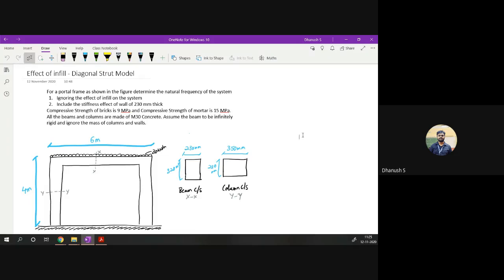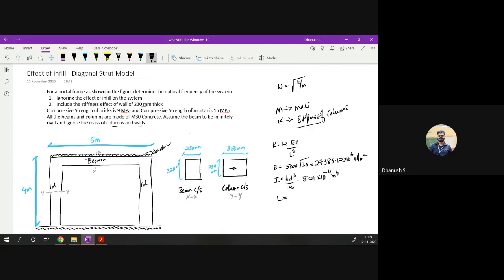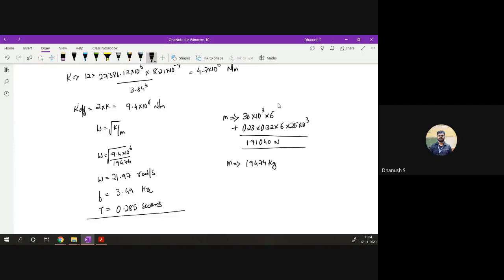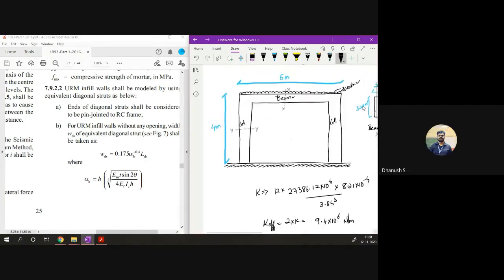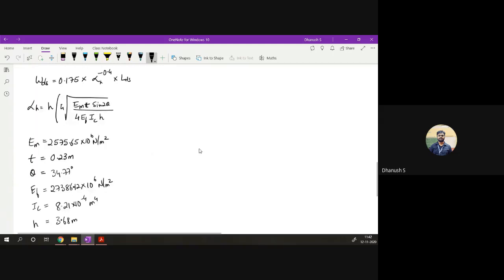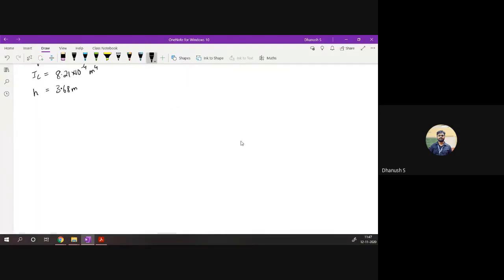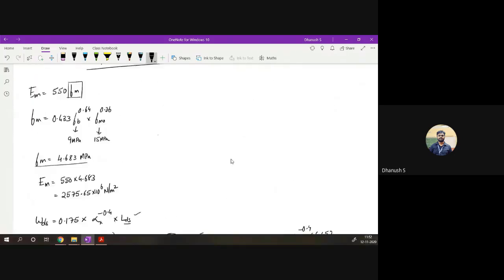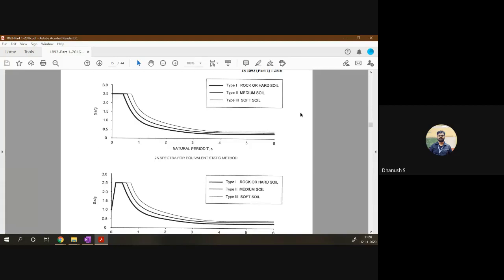Equivalent Diagonal Strut for Modeling a Masonry Wall as per IS 1893-2016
Problem explaining the effect of infill and how to calculate the width of a diagonal strut to model masonry infill as per Indian Standard 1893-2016.

Solved Example.